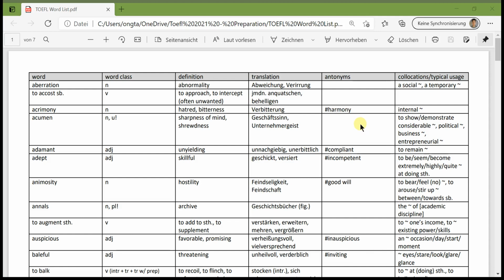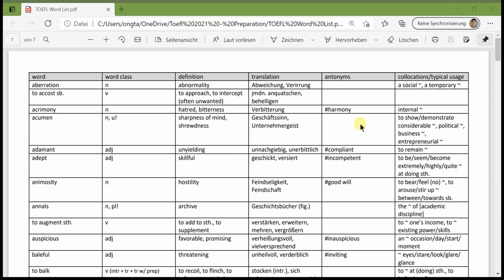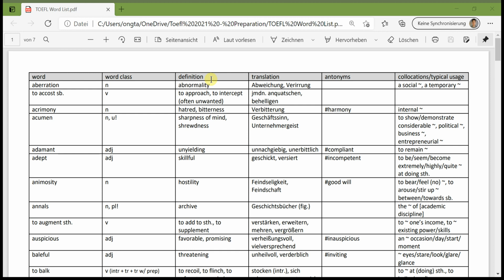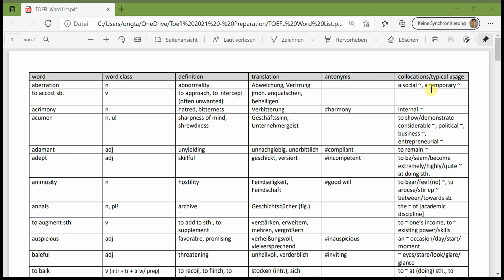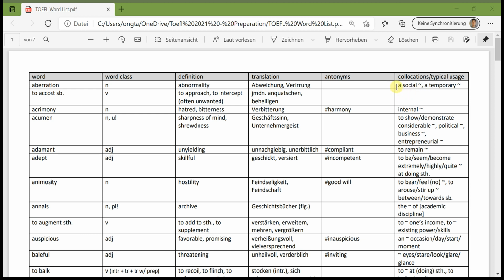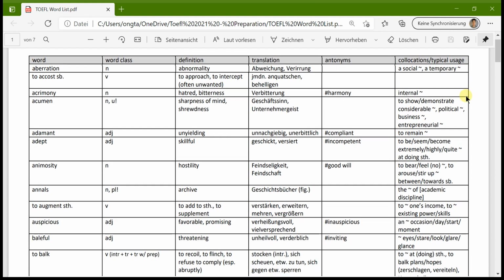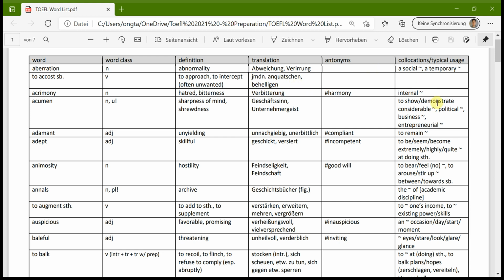ESL - Learning advanced English words the expert way, Part 2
In this video I explain to my advanced students of English how they can record new lexis in a manner that will increase the odds of transferring it into their active vocabulary for natural and idiomatic output.

Note: Antonym is just a fancy word for opposite.

This an approach that I came up with in the process of preparing for a TOEFL exam and it helped me a great deal.

This list comprises the words from the audiobook "2012 TOEFL Vocabulary" on Audible that I felt I was not sufficiently familiar with. Once I have completed the list, I will make it available here to anyone who's interested; however, I encourage anyone to make their own list because, as I said, this list only serves my own personal needs.